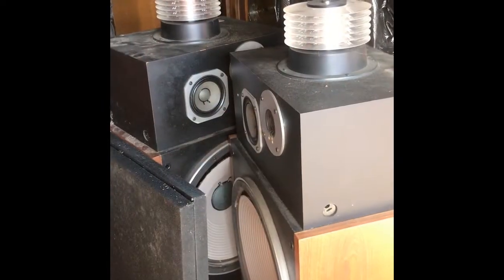Shu-Haul Vintage vinyl Pyrex and jail outfits Storage locker unit auction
Lots more records vinyl score jail outfits bling bling and more